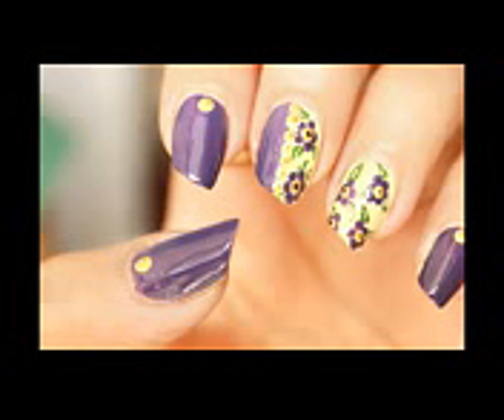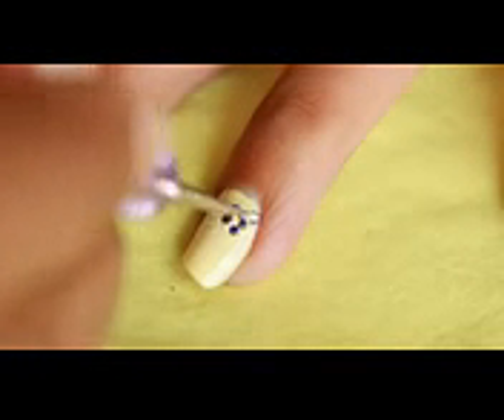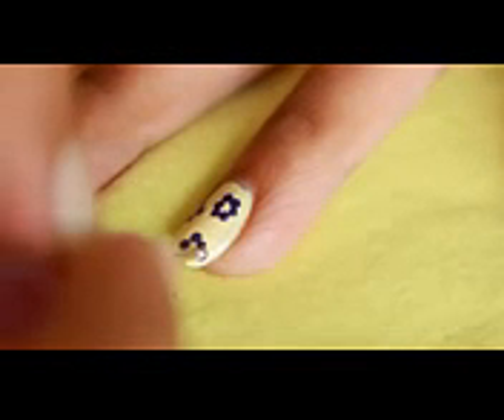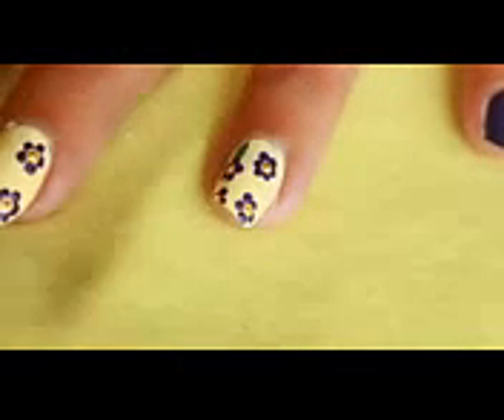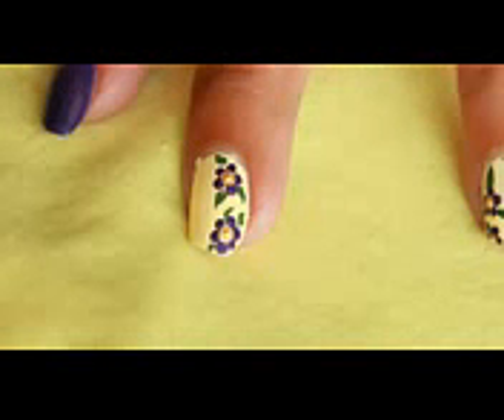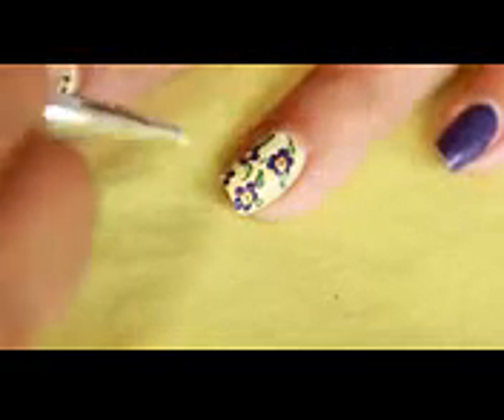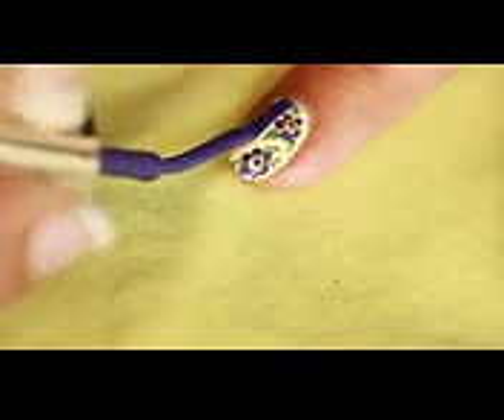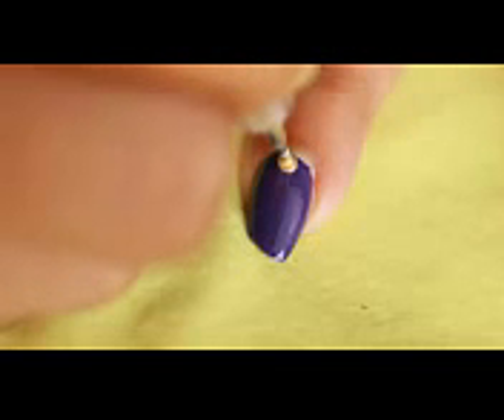Floral Obsession Easy flower Nail art